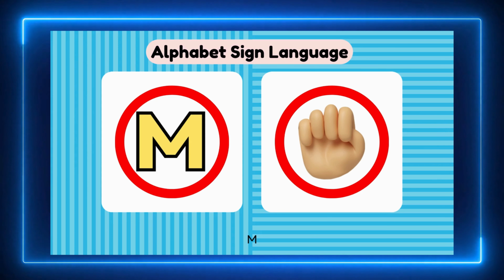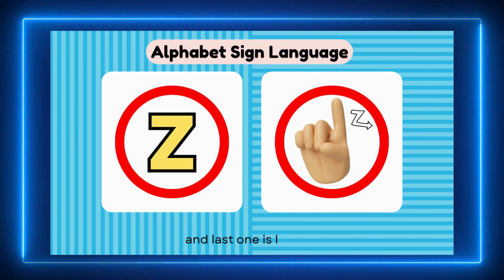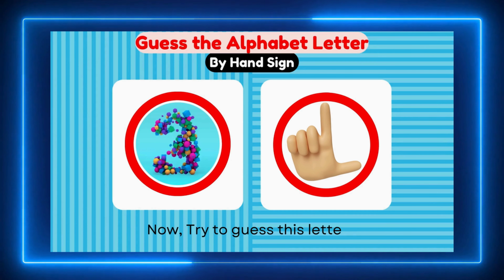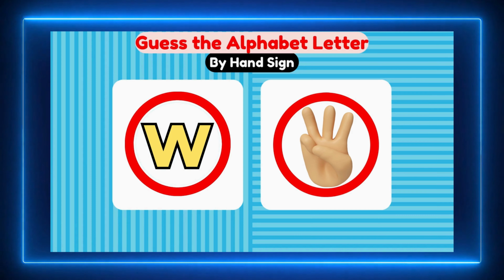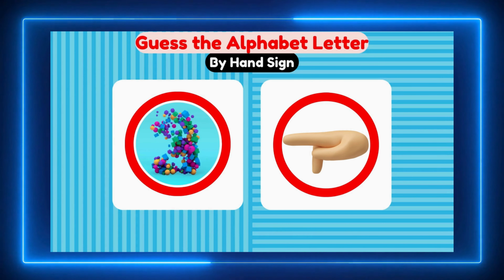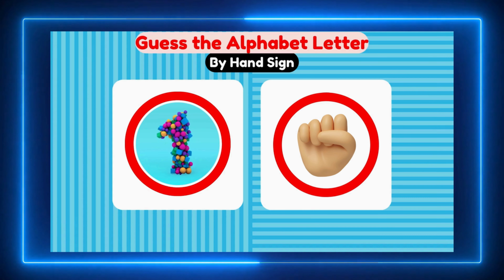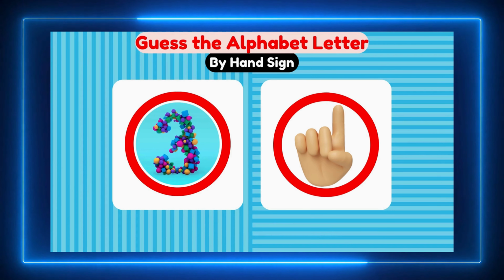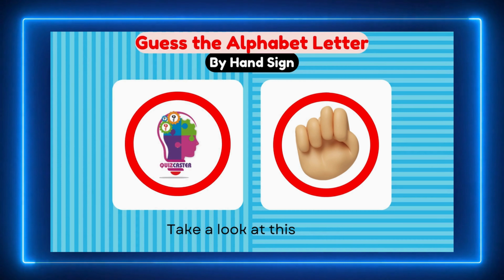Guess the Alphabet by Hand Sign: Learn Hand Signs A-Z | Fun American Sign Language Quiz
Welcome to our interactive ASL Alphabet learning and quiz video! First, you'll learn the hand signs for each letter from A to Z in American Sign Language. Then, we'll test your memory with a fun guessing game where you match pictures to their corresponding hand signs.

This video is perfect for beginners and anyone looking to practice their ASL skills.

Chapters:
0:07 Introduction
0:20 Learning ASL Hand Signs A-Z
1:18 Guess the ASL Hand Sign Quiz